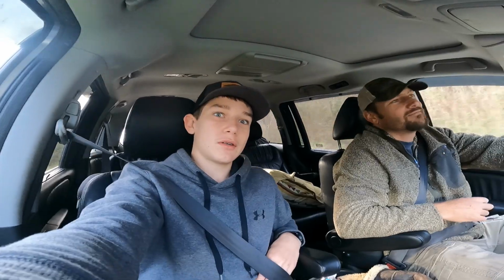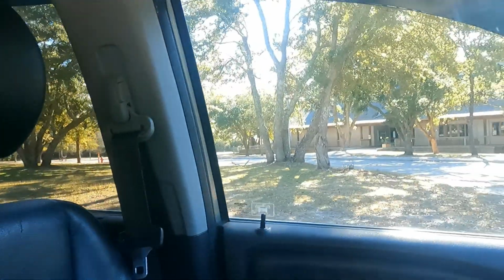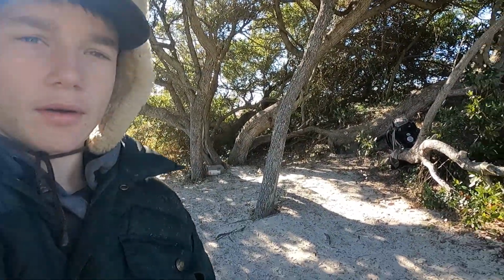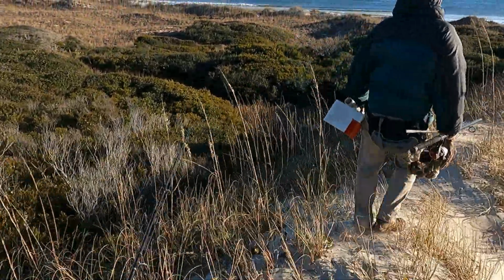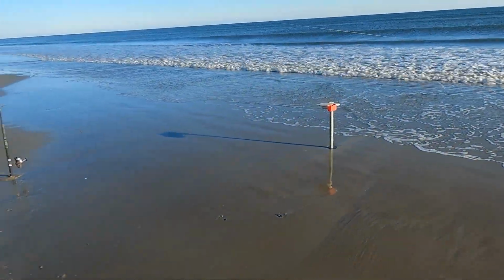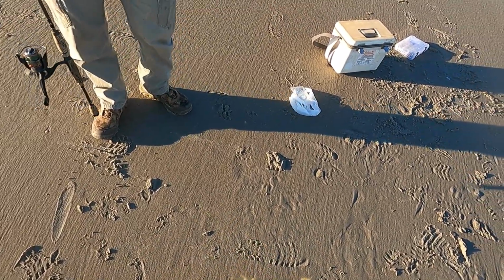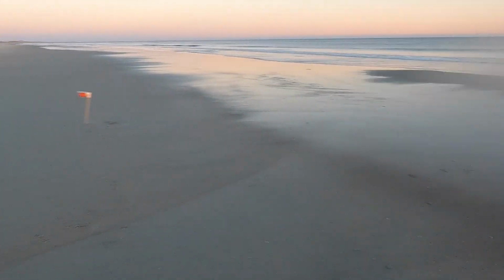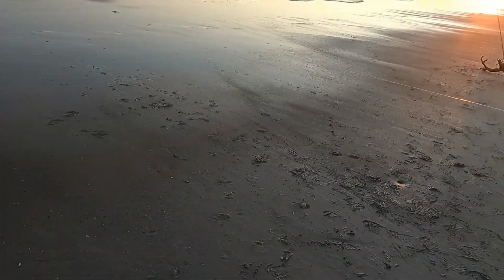Fishing at Bear Island; a "Reel" Adventure! (Hammocks Beach state park)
Me and my dad went on a trip to the coast to camped and fish. This is just one of a few videos on this trip. Hope you enjoy!